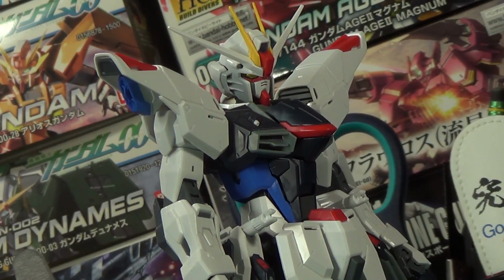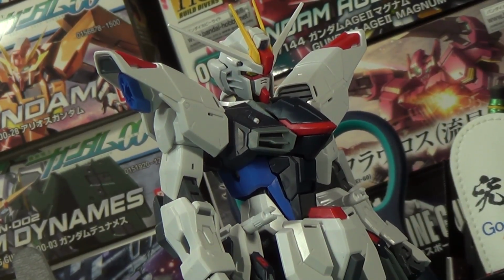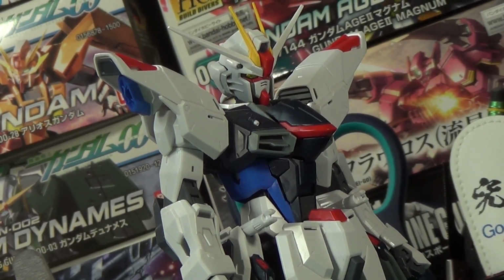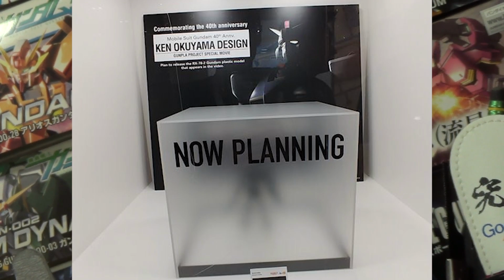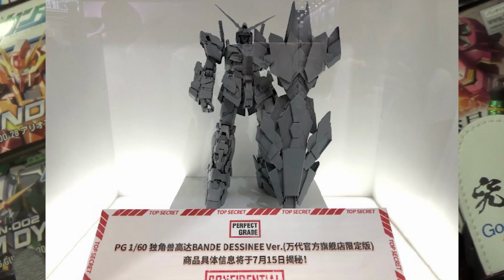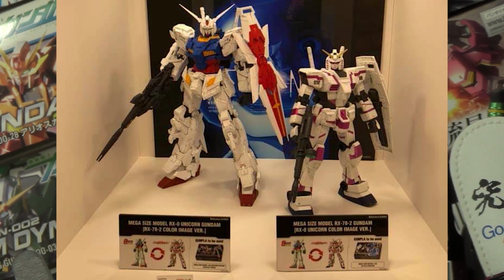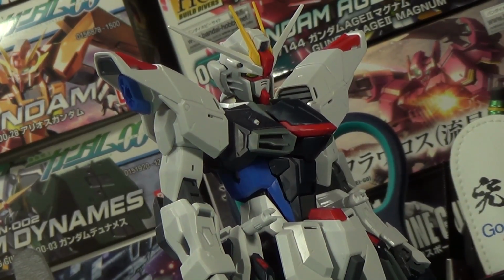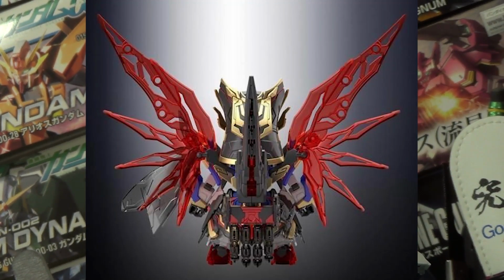Build Divers Season 2, MG Barbatos Full Reveal, and More from Anime Expo 2019! | Gunpla News